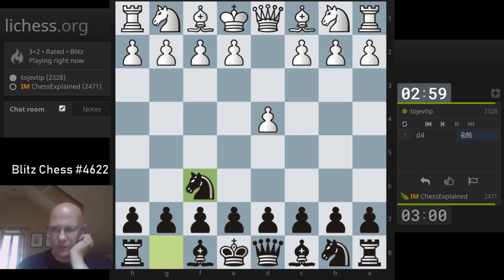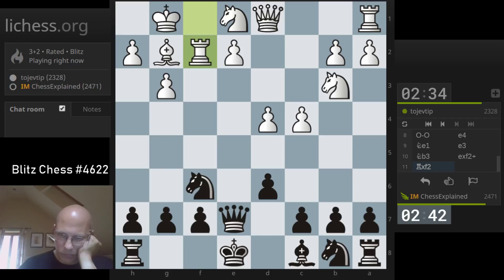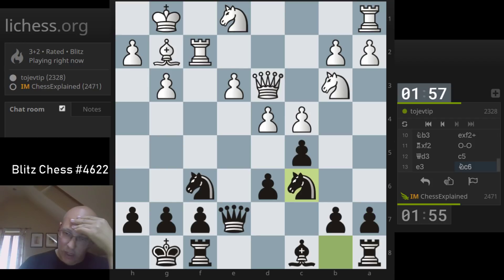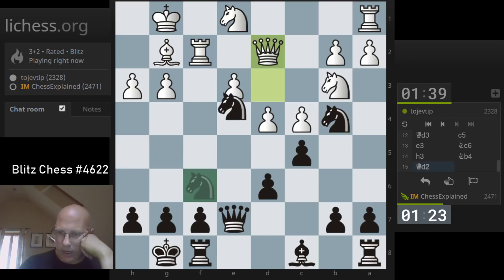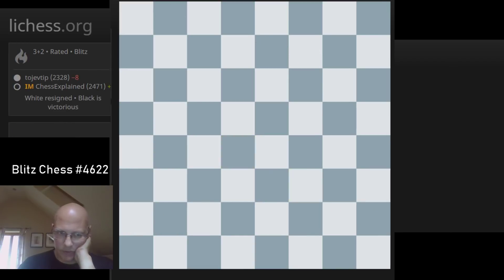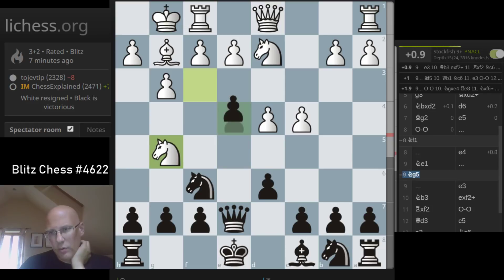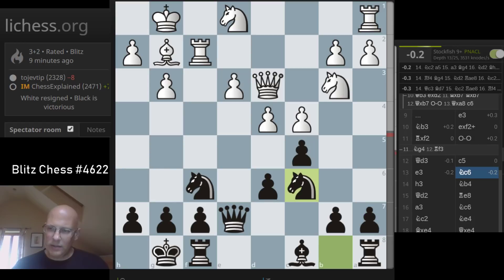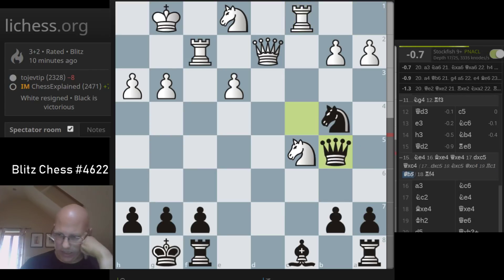Blitz Chess #4622 vs tojevtip Bogo Indian Black